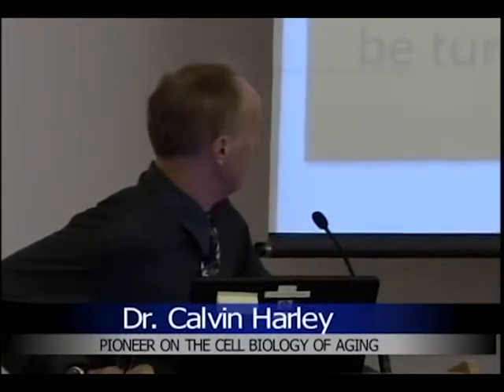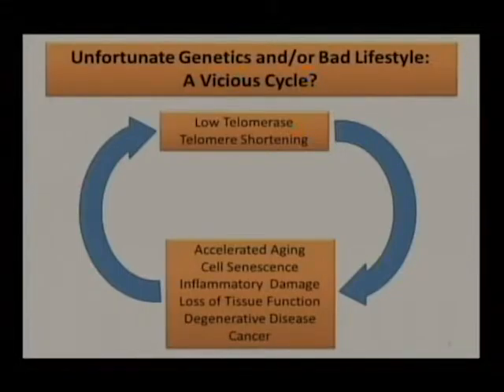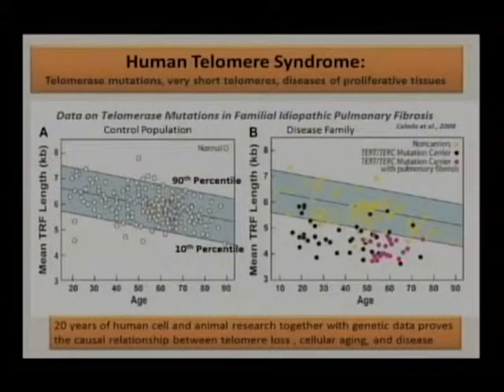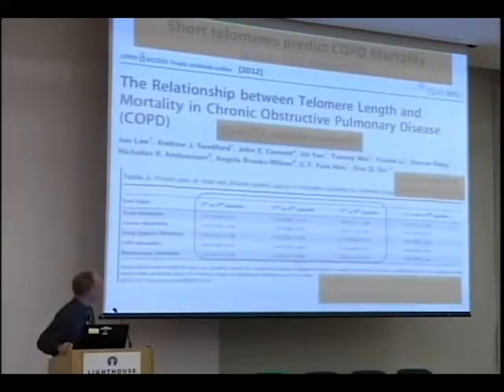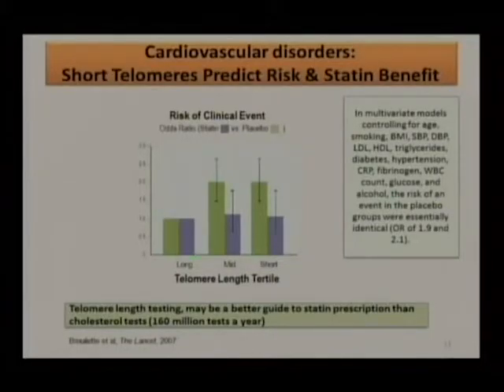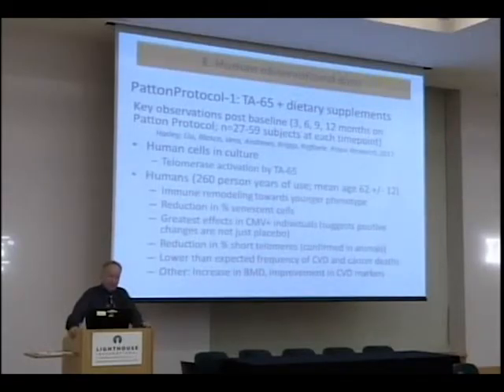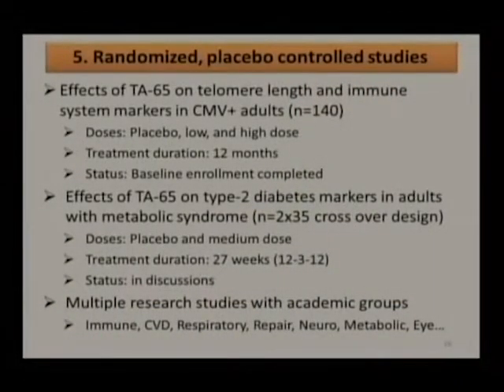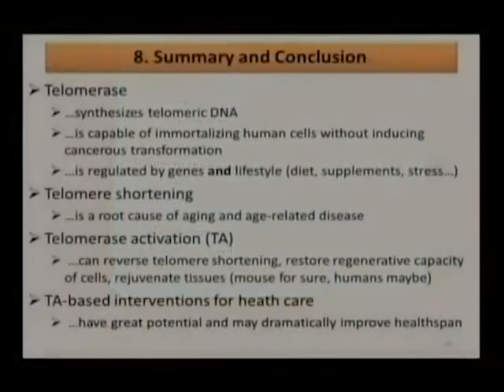The Solution to Cellular Aging – Lengthen Telomerers, Strengthen your Practice - 1